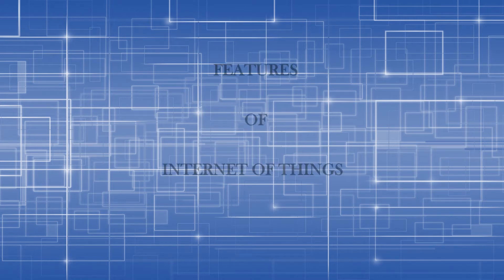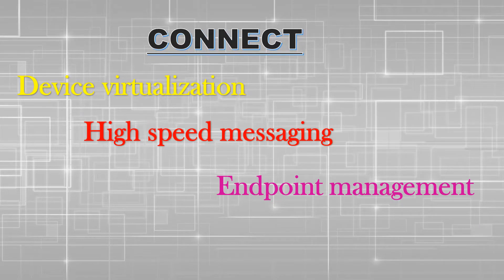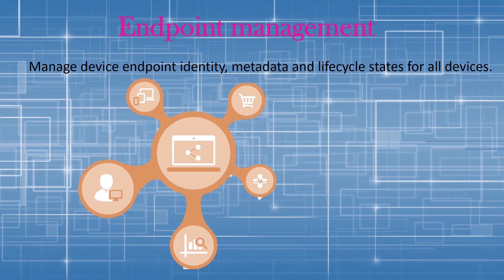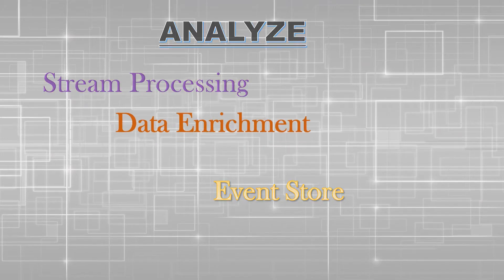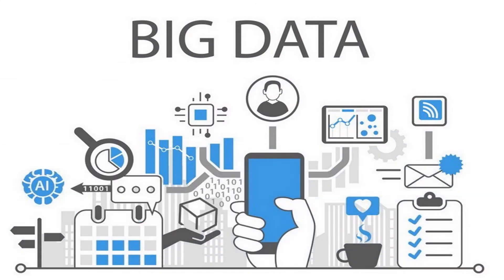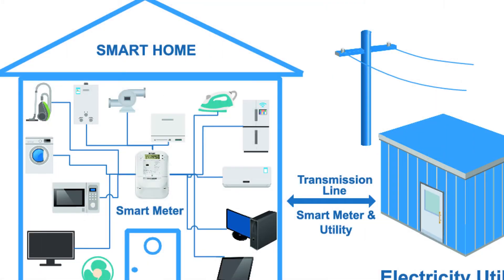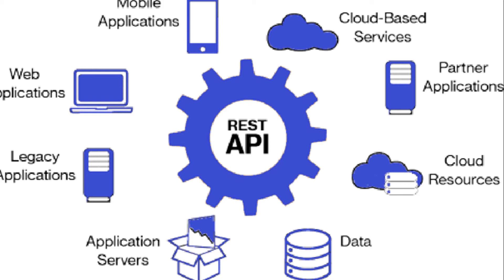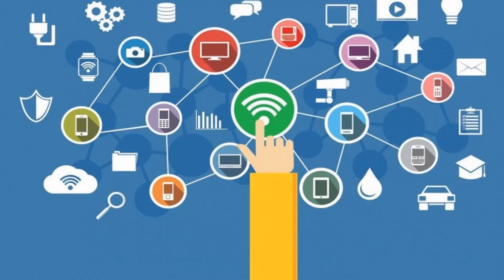Features of IOT | The TOP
IOT is changing the present era in a drastic way by connecting all devices together and reduces the workload on humans.
The 3 major features of IOT is being explained in this video which includes:
connecting, analyzing and integrating smart devices.